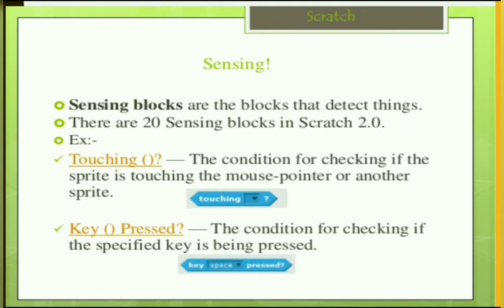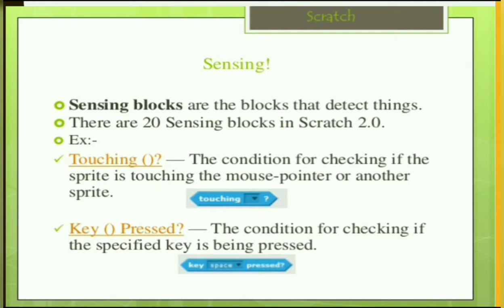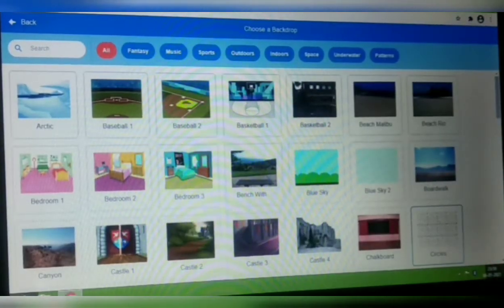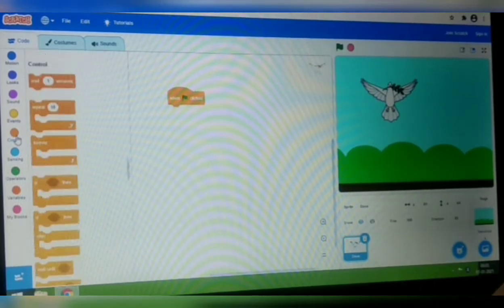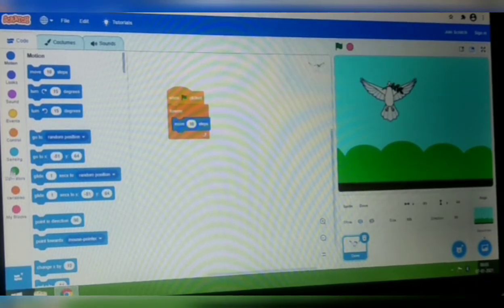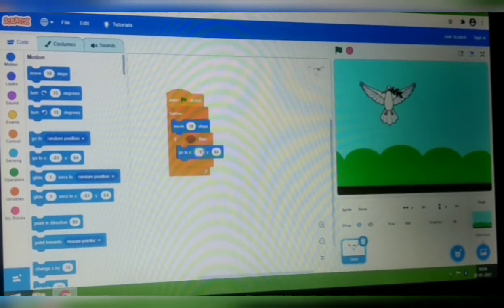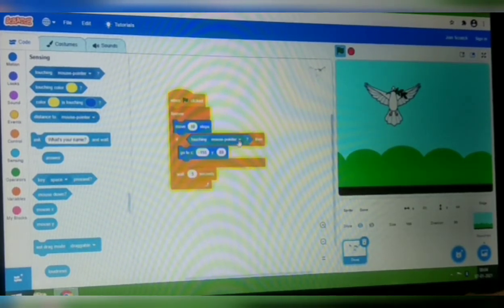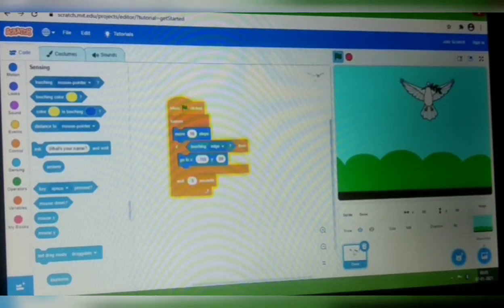Class 5th | Computer | Chapter 8 | More About Scratch | Part 3